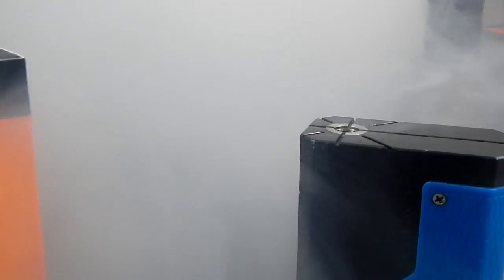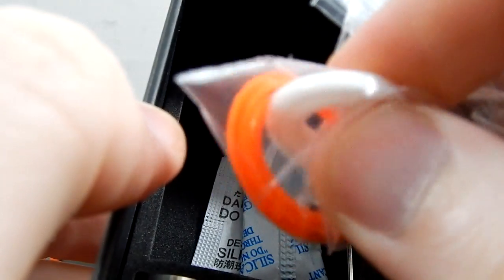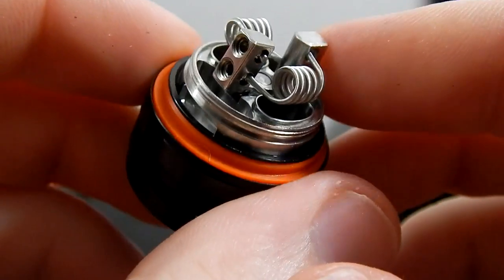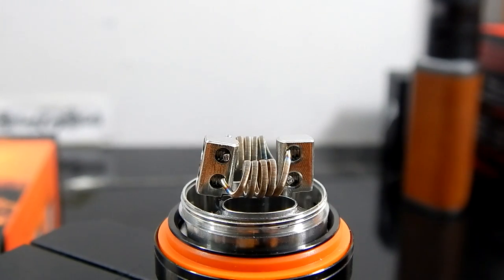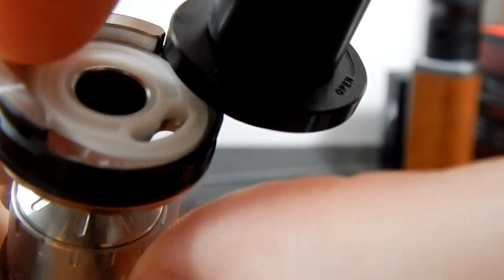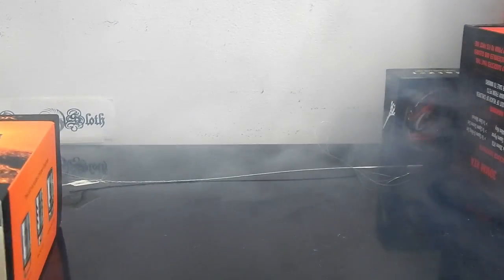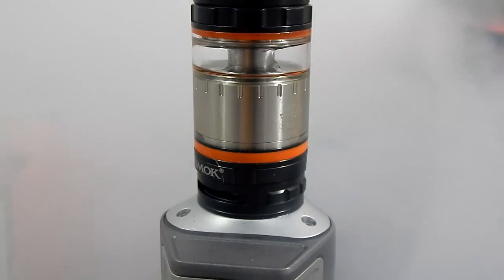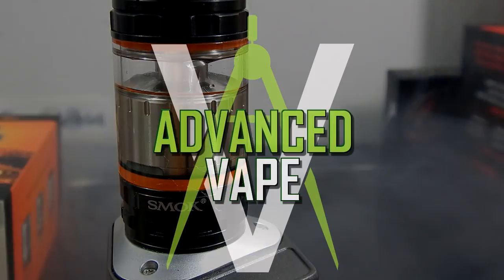TFV8 by SMOK - IMPRESSIONS + 316L STAPLE BUILD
Today we're looking at the followup to the TFV4 by SMOK, the TFV8.